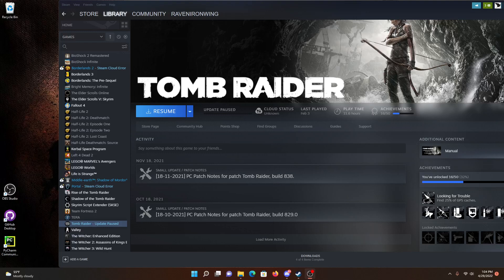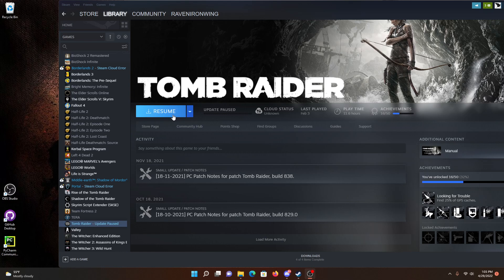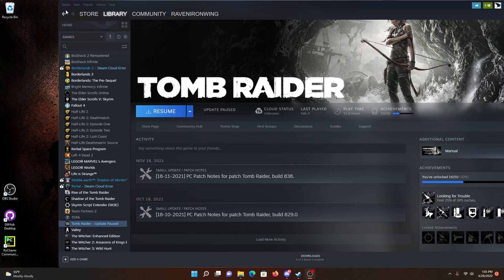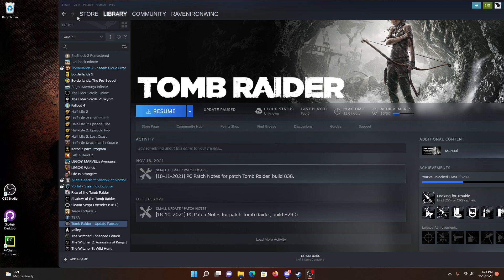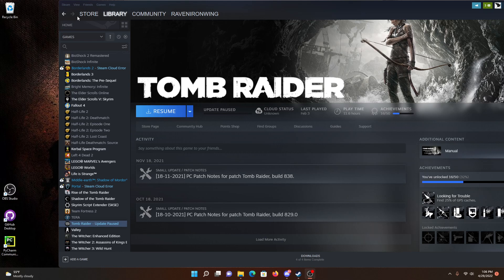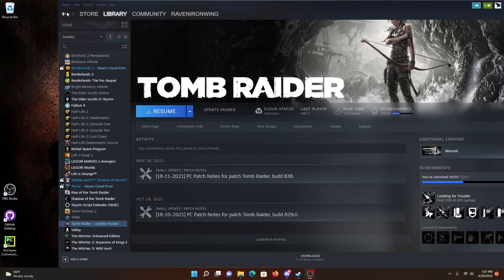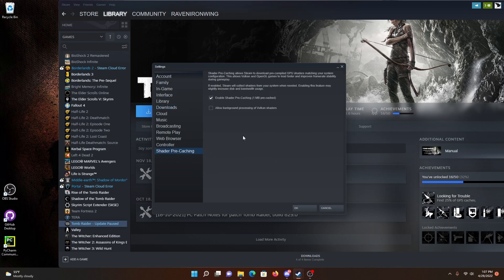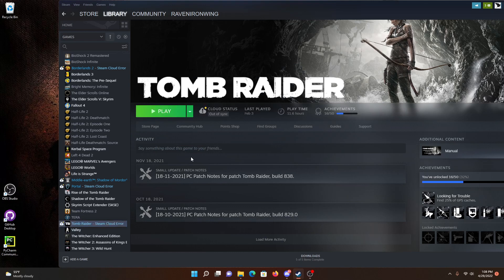Fix: Steam Hung on Update Paused After Moving Games to New Drive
I figured out how to solve the perpetual Update Paused problem that started after transferring files from one drive to another.

So, I hadn't played the games on the older drive since I had my old GPU (a GTX 960 4GB) and steam apparently copied the old shader cache for my old GPU without recognizing it was from my old GPU. I have no clue why this affects the update process (I could see it affect the actual running the game part). But anyway, deleting the shader cache off the old and new drive fixed the problem.

Chat with us on Discord to get help with your own tech projects: